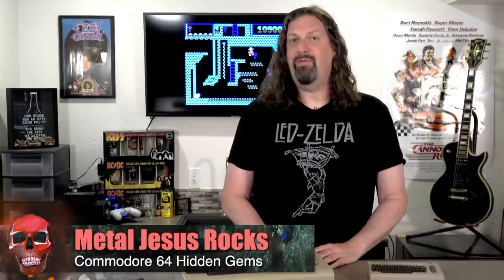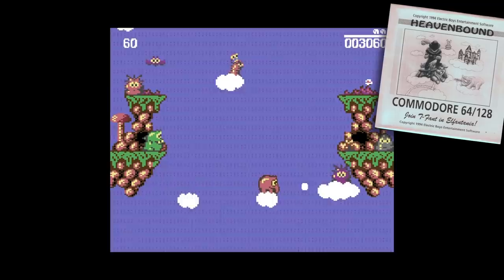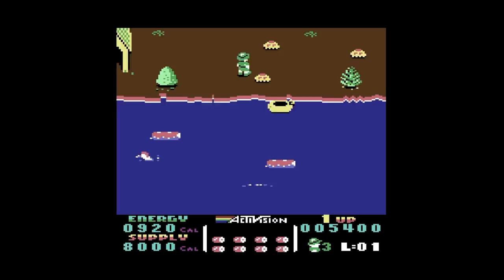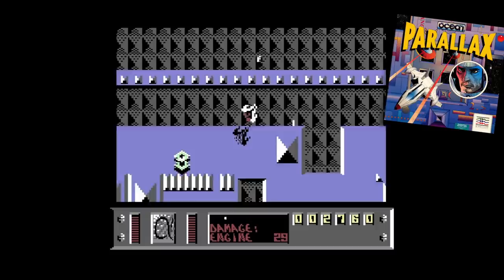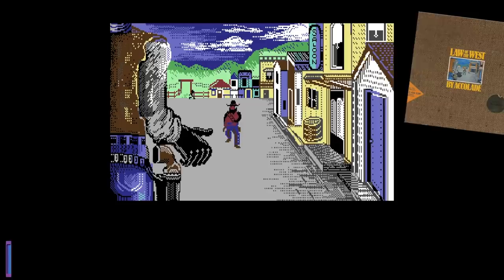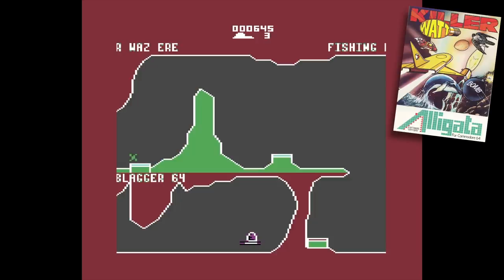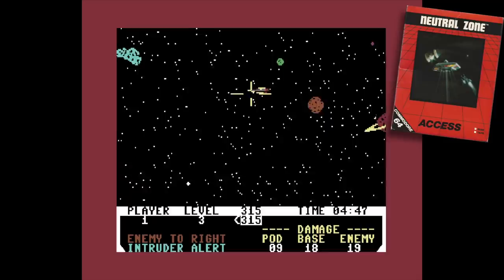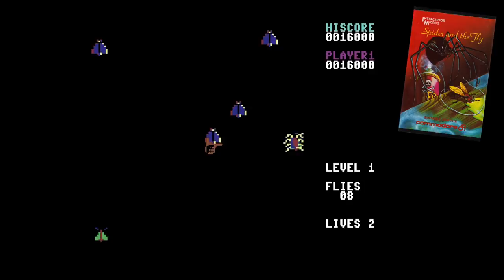Commodore 64 Hidden Gems (they play on C64 Mini too!)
11 Hidden gems for your Commodore 64!

GAMES SHOWN:
Heavenbound
Mr. Robot and his Robot Factory
Park Patrol
Parallax
Battle Through Time
Law Of The West
Hard Hat Mack
Killerwatt
Montezuma’s Revenge
Neutral Zone
Spider and the Fly